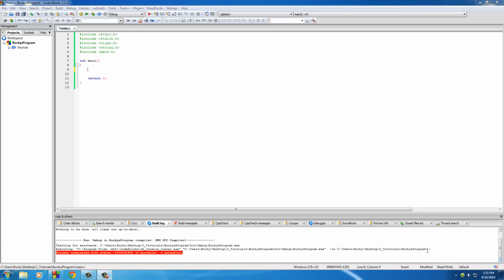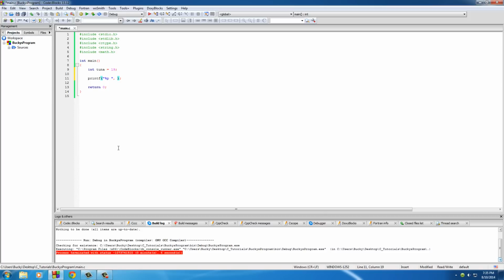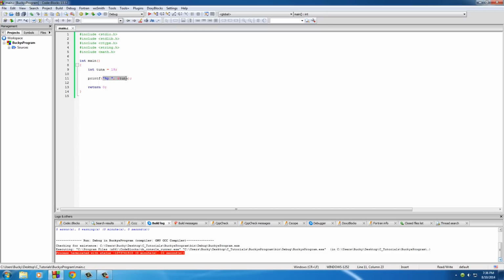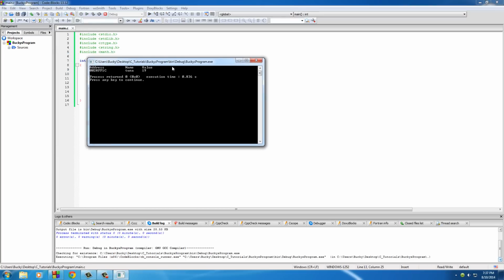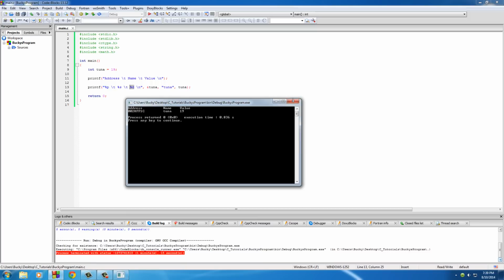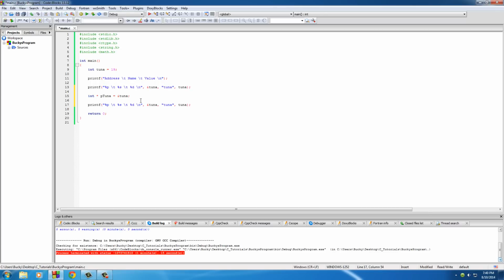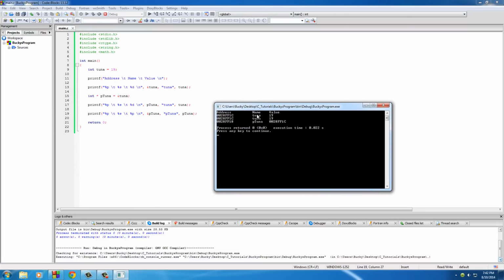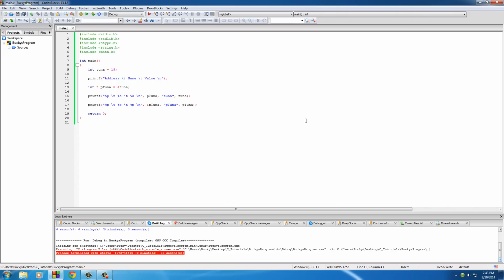C Programming Tutorial - 42 - Pointers